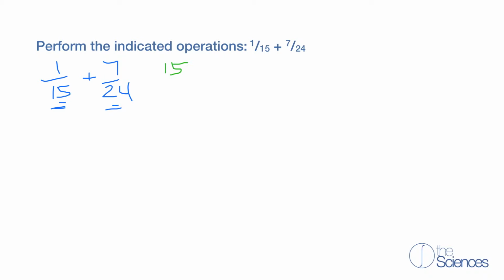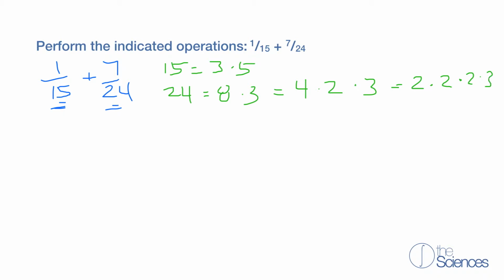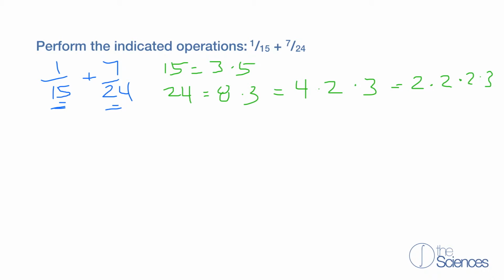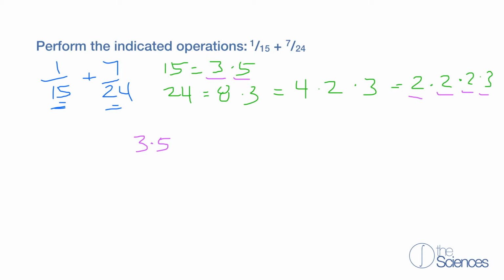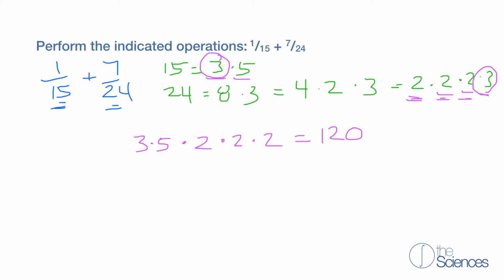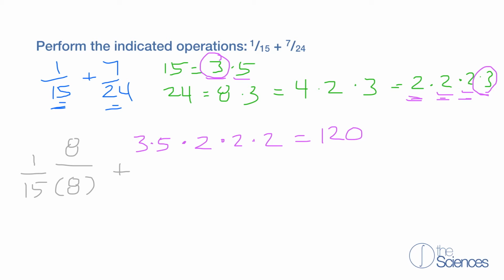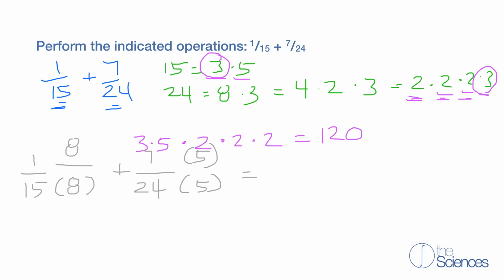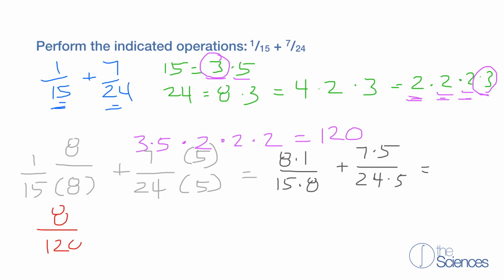Add and subtract fractions with unlike denominators #22